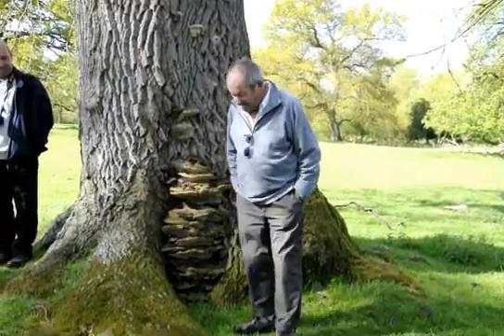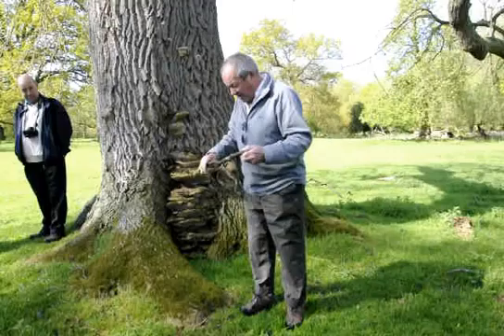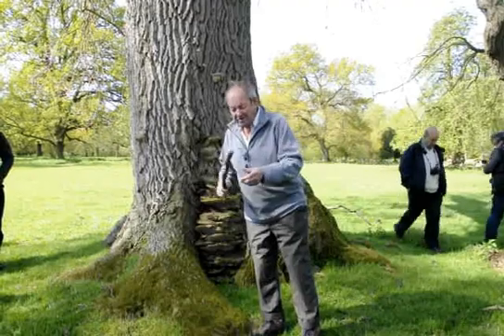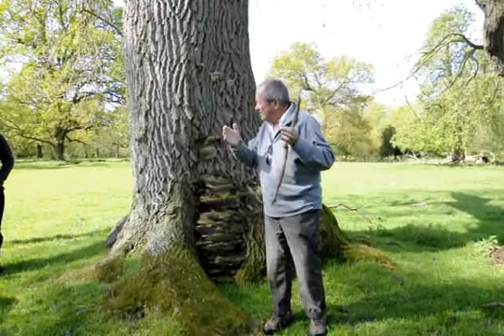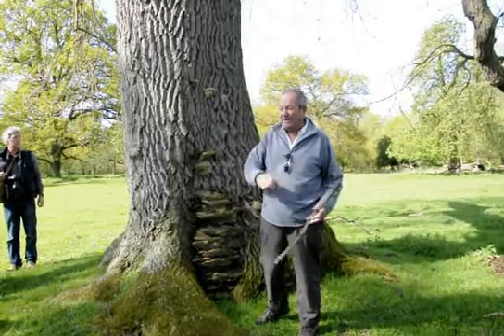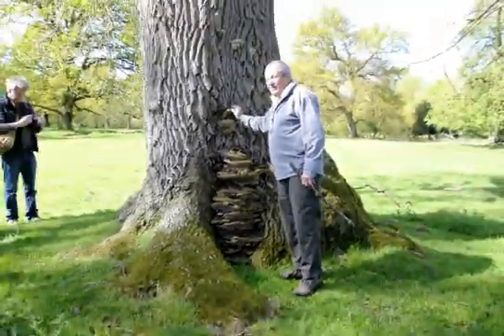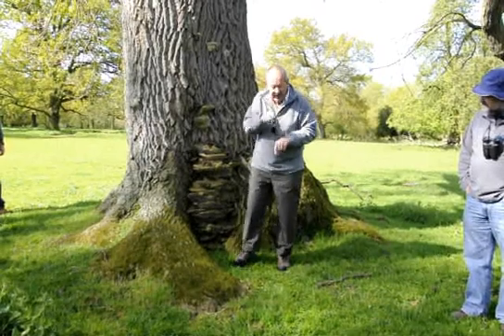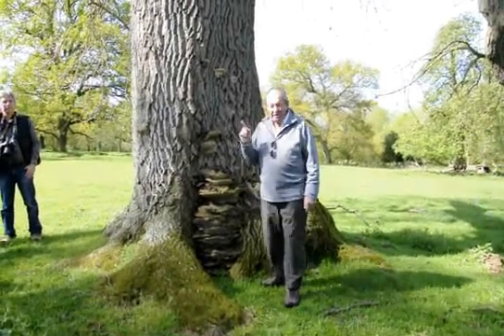Ted Green MBE - The relationship between trees & fungi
Woodland Trust Volunteers - Ancient Tree walk at National Trust's Belton Park
Ted Green MBE speaks with unrivalled passion about the trees that he loves...